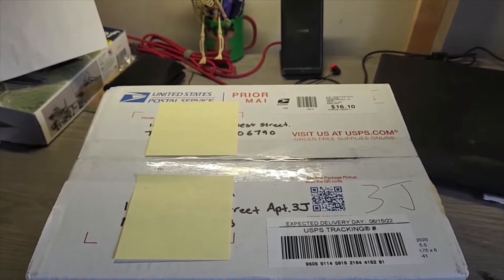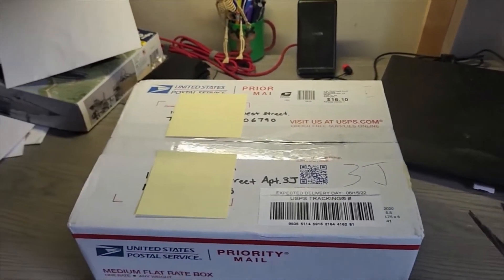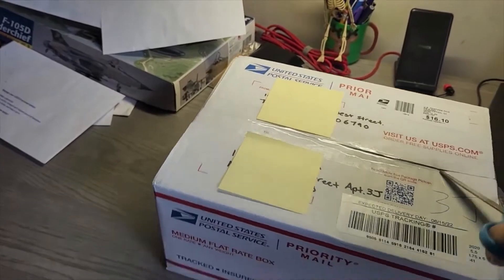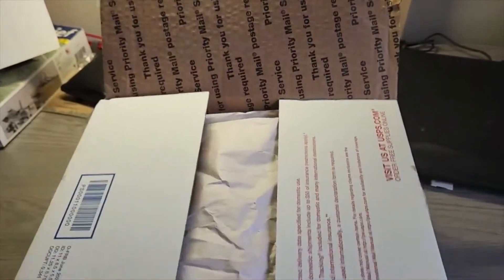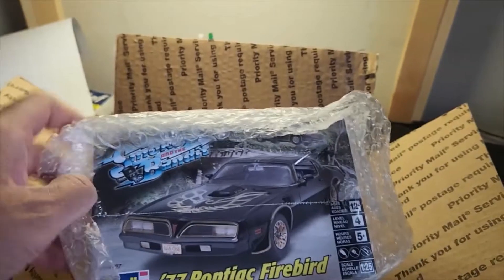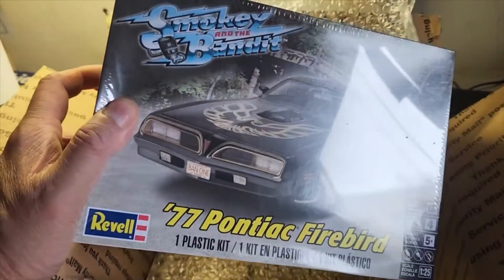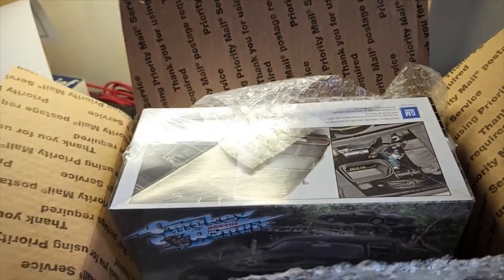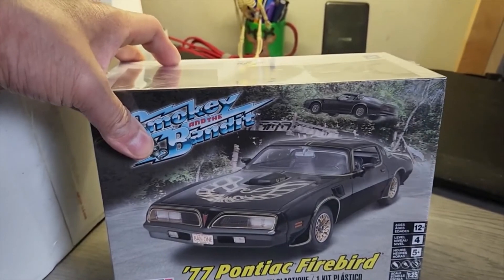Opening surprise package from Jared B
Opening an unexpected package from Jared B
Thanks Jared for the model kit!